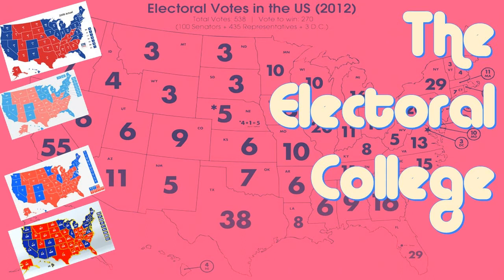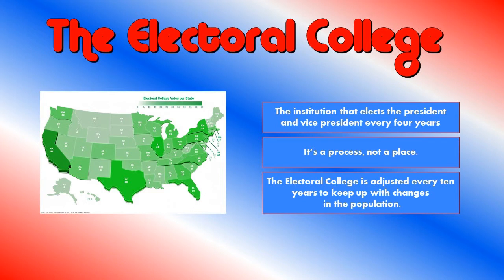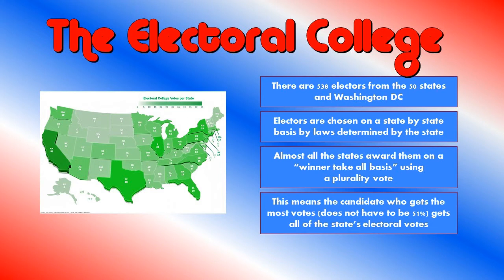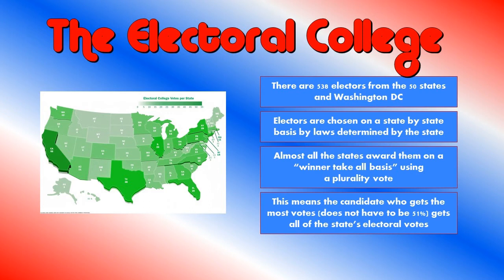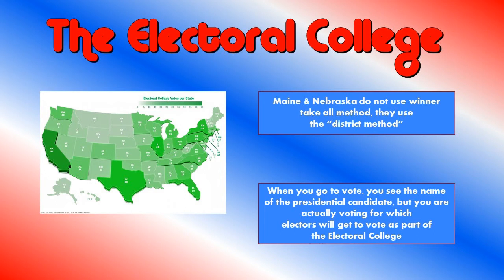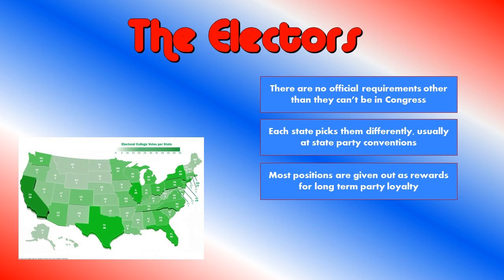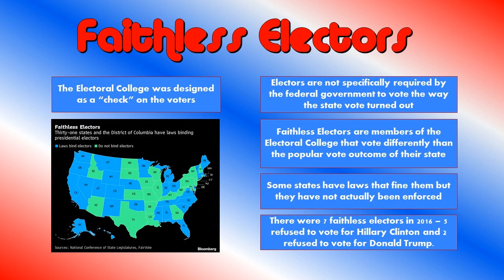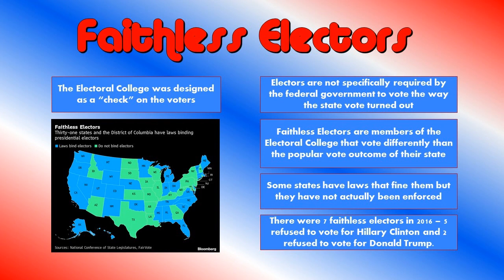2.13 Notes - Part 1 - Electoral College & Electors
The first part of 2.13 notes describes the Electoral College itself and the electors who serve in it. Go back and review this as much as you need until you have a solid understanding of these concepts.  We will discuss these in live class time.